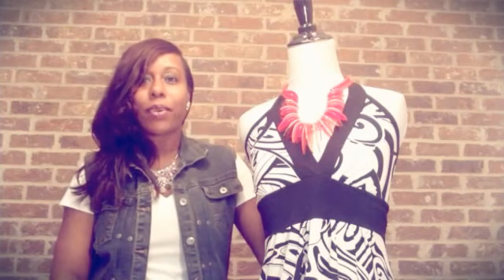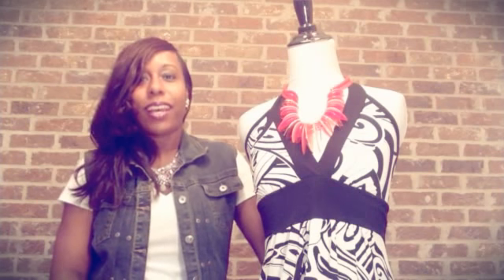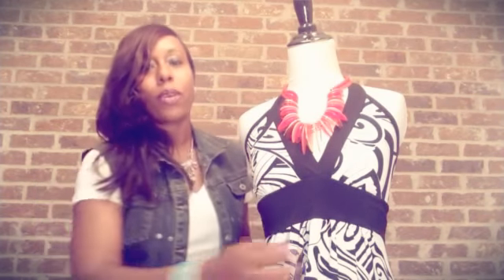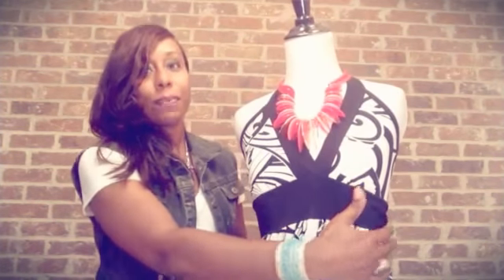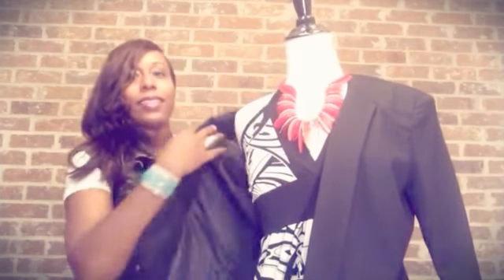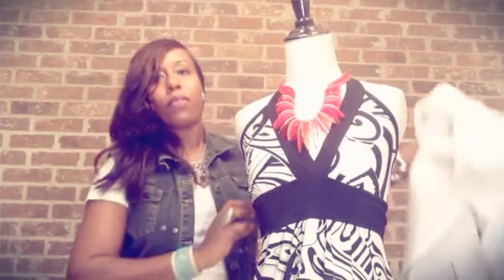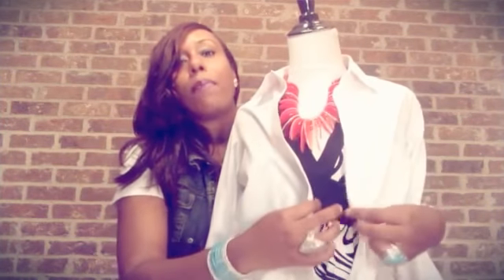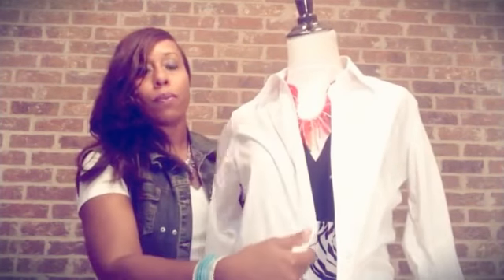3 Amazing Ways To Wear A Halter Dress To Work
This video shows 3 amazing ways of how to wear a halter dress to work! for great fashion!